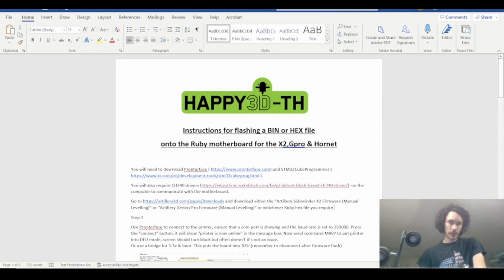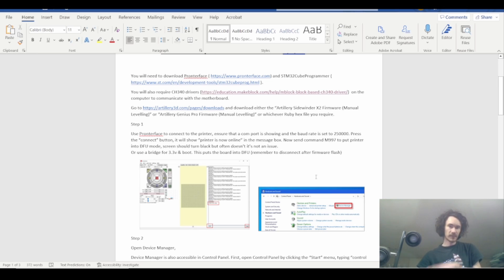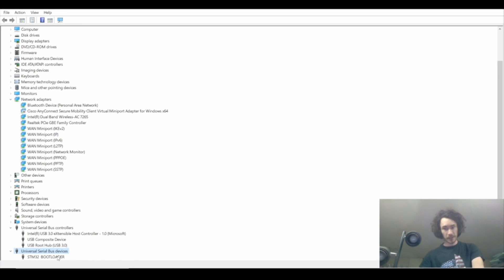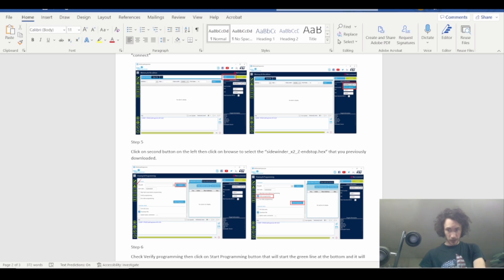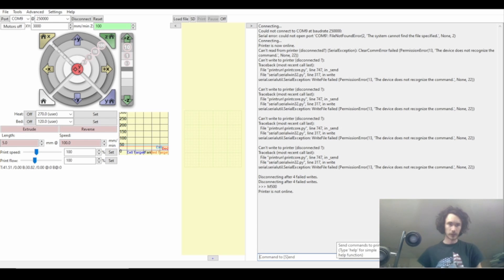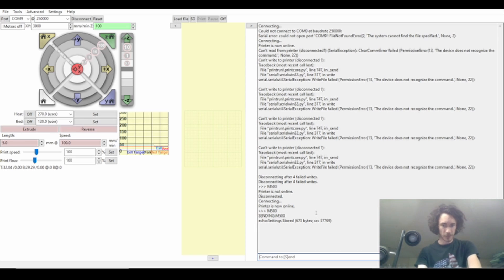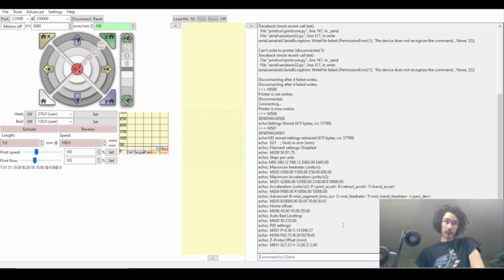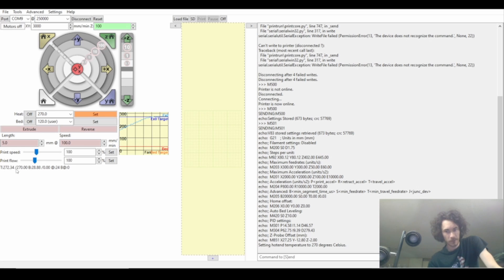Updating My Artillery 3D Sidewinder X2 Firmware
After installing my all-metal hot-end, I needed to get the firmware flashed to use the hot-end to its maximum potential. My initial attempts with the M997 in Prontrface were not working. Alan from Happy 3D Thailand messaged me and said that the later board revisions needed the BOOT & 3.3V pins jumpered to trick the board into programming mode. I had to remove the bottom cover of the printer to do this, just be careful not to "yank" on the cooling fan inside wires.

I connected the printer via Prontrface and connected the jumper wires together to trick the board into programming mode. I found I had to reboot the machine with the LCD reset button to get it into the proper mode for STM32 to read the board. Then I flashed the correct firmware on the printer with STM32, and disconnect the jumper. For the file, I just used the Artillery "Sidewinder X2 Firmware for All-Metal Hotend" .bin file. I disconnected the jumper wire and rebooted the LCD again to get Prontrface to reconnect. Then I sent M500 to make sure the settings change got saved, and M501 to read the board's settings.

After that, I sent a signal to crank the temps to 280C and waited. Sure enough, it climbed to 280 and stayed there signaling the board had been successfully rebooted. Once that was done I popped the bottom cover on the printer and went on printing. After a firmware flash, I would double-check the nozzle gap as this will most likely have been reset to default during the flash.